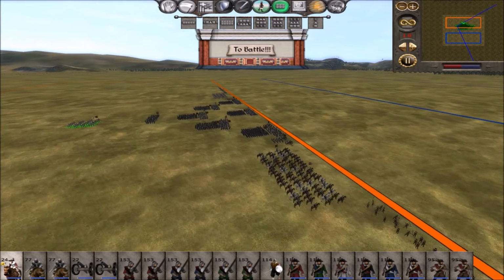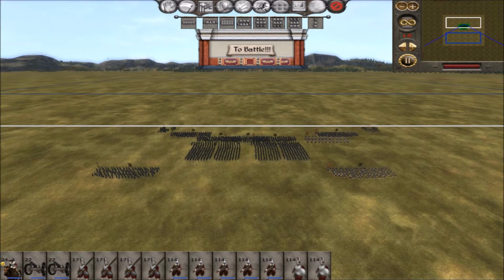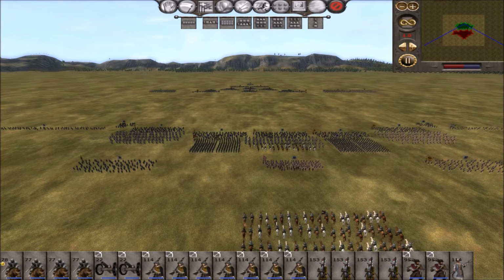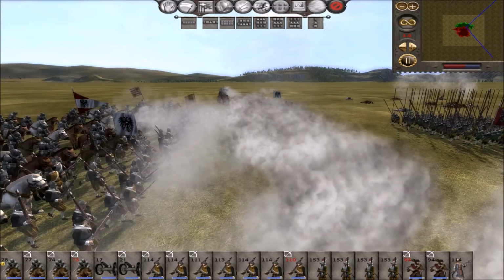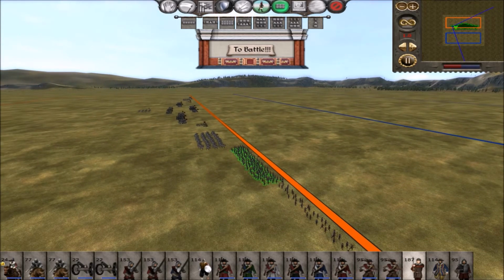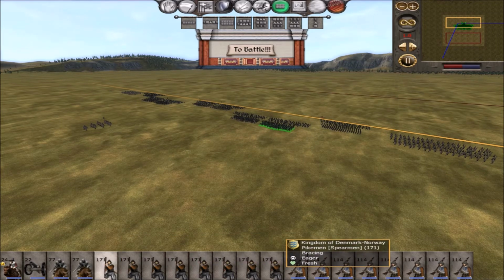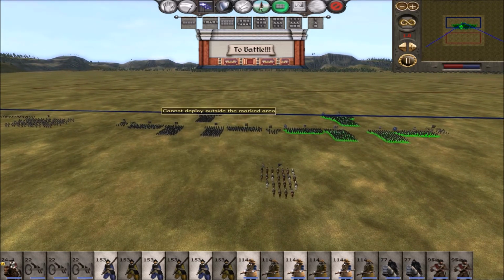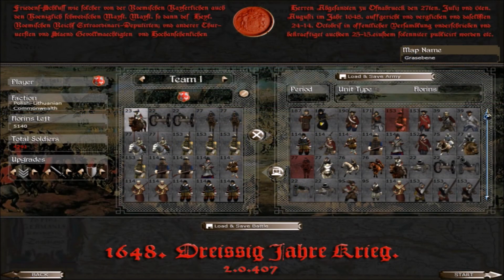Medieval II: Total War - 1648 mod: pike and shot formations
A guide on the pike and shot formations of 1648 -Thirty Years of War, a total conversion of Medieval II Total War.